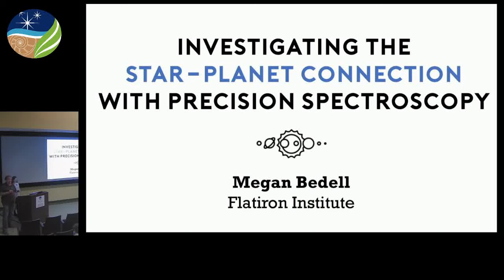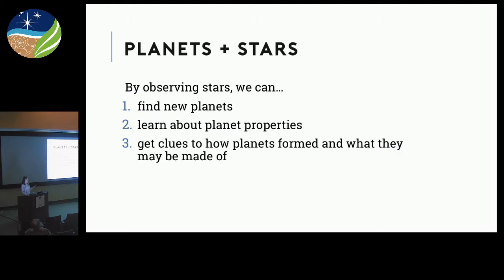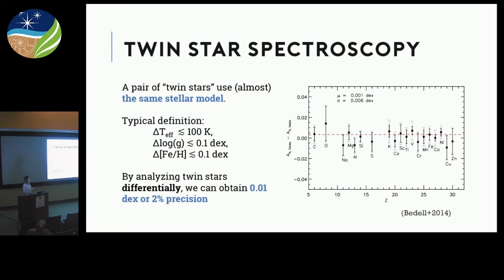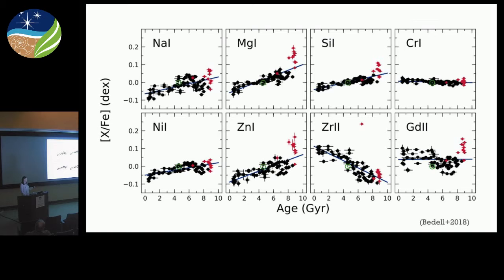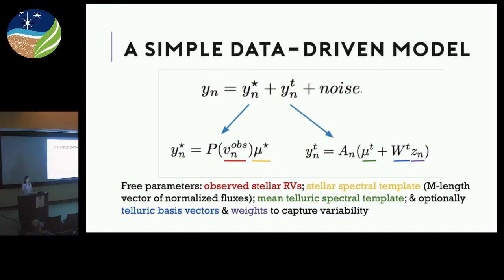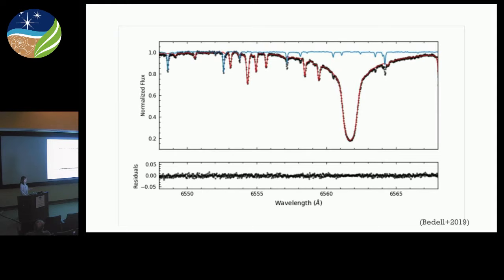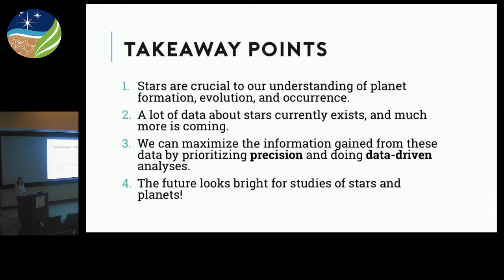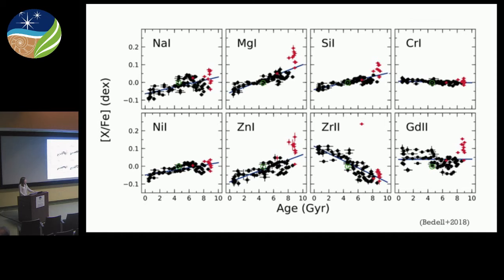Investigating the Star-Planet Connection with Precision Spectroscopy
DTM Weekly Seminar Series
Megan Bedell, from the Flatiron Institute, will present her lecture in the Greenewalt Lecture Hall at Carnegie's Broad Branch Road Campus.